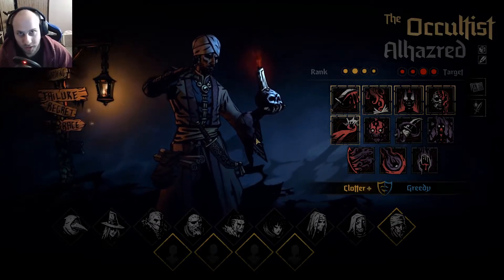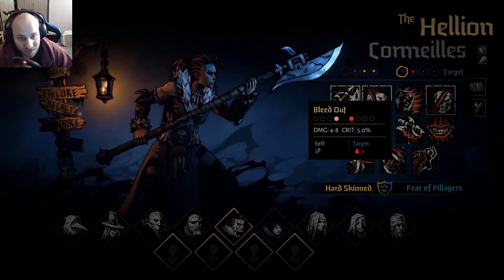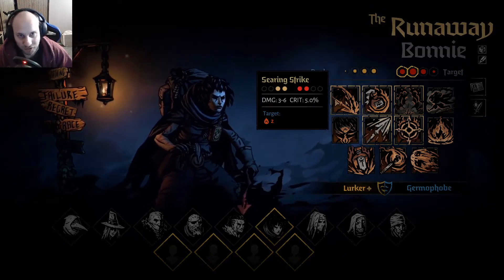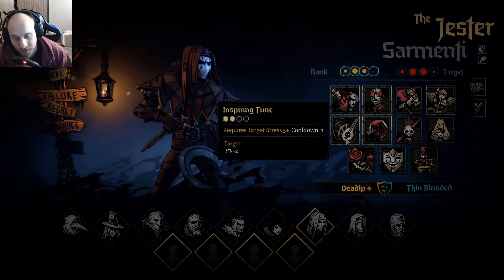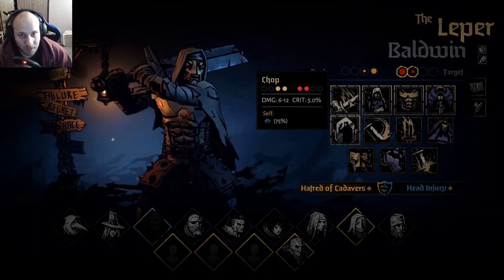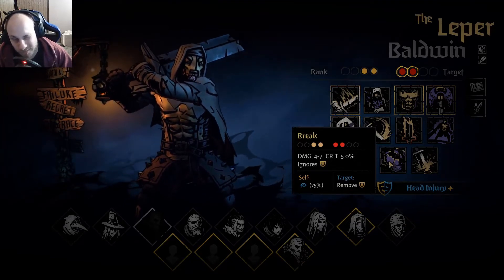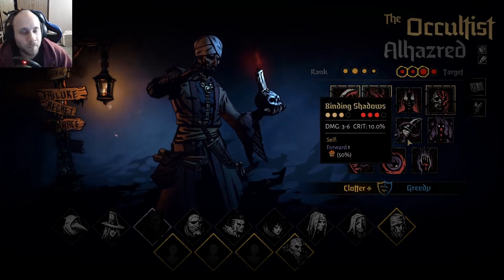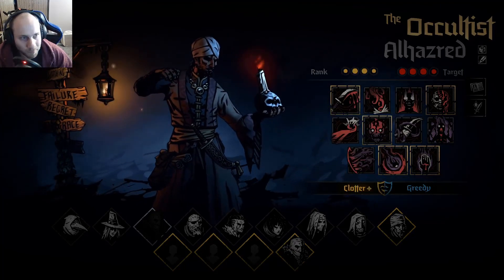Unlocked Hero Guide/Talk: Darkest Dungeon 2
It was a nice idea trying to do 11 skills but usually about 3 to 4 are way too situational or just plain bad. I hope they spend more time honing in on the useful skills rather than trying to have too much. Feels like the trinkets in Darkest Dungeon 2.